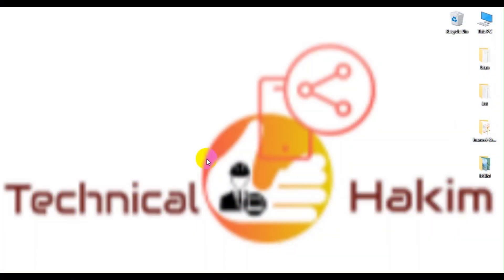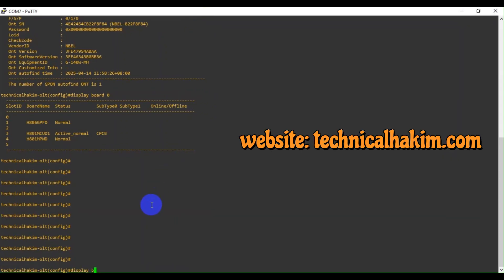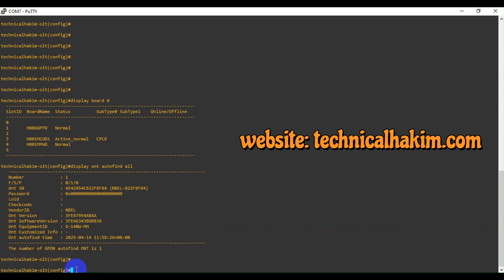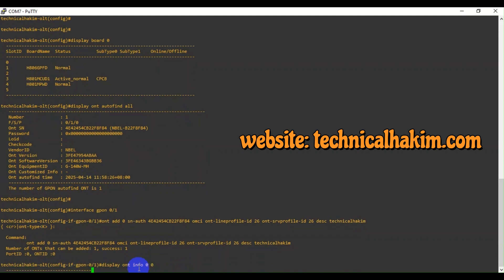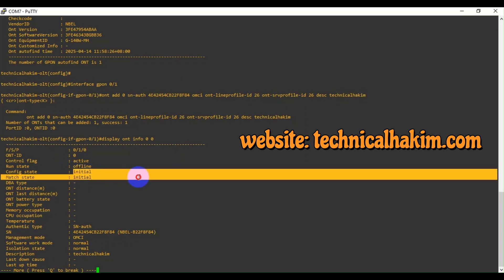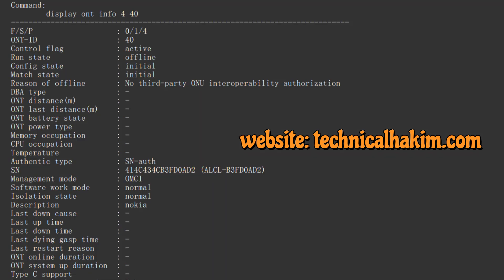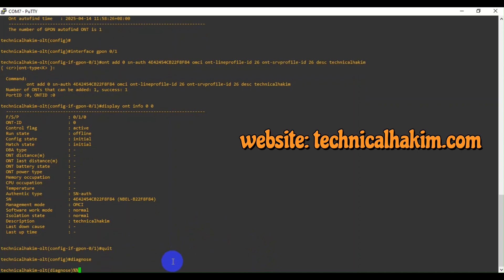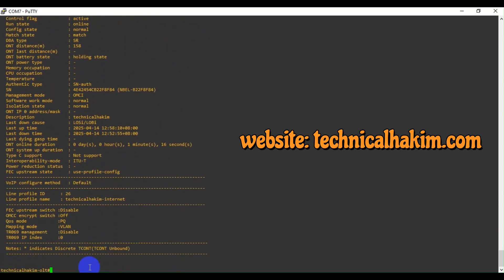Huawei OLT Unlock to Support third party ONT MA5608t | Technical Hakim#olt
Huawei OLT Unlocking to Support third party ONT or Onu in MA5608t | Technical Hakim#olt technicalhakim huaweiolt @TechnicalHakim
OLT Huawei - Huawei OLT Unlock
Huawei Olt 3rd party ont support Huawei Olt Unlock,
huawei OLT Unlock to Support third party ONU.
Master Huawei GPON network with Technical Hakim.
Root password recovery, OLT Unlocking to accept multi-vendor onu or ont.
MA5600 Olt unlocks, Ma5683T ont unlock 3rd party ont support any Gpon ont.
Huawei olt configuration step by step huawei and olt unlocking.
3rd party ONT Unlock Huawei OLT  (insufficient ont interoperability access license).
After Unlocking Huawei OLT support any brand GPON ONT, I have already several vendor/Brand ONT/onu.
Huawei OLT Unlocking to Support third party ONT or Onu. TechnicalHakim
Lack third-party ONT license?
insufficient license for third-party ONTs?
insufficient ont interoperability access license?
make your olt third-party onu or ont compatible with unlock.
for all types of 3rd-party ONT Unlock, gpon network support, and configuration.
Basic OLT configuration step-by-step and OLT unlocking to support multiple vendors onu or ont.
Huawei SmartAX MA5608T Configuration, Unlocking & Commissioning,
Huawei GPON OLT Configuration by Command Line,
Huawei GPON OLT Configuration,
Performing the OLT Basic Configuration,
steps for configuring a Huawei OLT is demonstrated in this video.
Huawei OLT Configuration.
Huawei olt 5800 specifications,
Huawei SmartAX MA5800 X7 OLT Specifications,
Huawei SmartAX EA5800 Series OLT,
SmartAX MA5800 All-optical Access Platform OLT,
Huawei OLT MA5800 Configuration,
olt huawei ma5800-x7,
MA5680T and MA5683T,
huawei MA5800-X17 OLT,
Huawei MA5800-X15 , MA5800-X7, MA5800-X2 OLT,
huawei ma5800-x2, EA5800-X2,
Huawei OLT 8 port,
Huawei OLT 4 port,
Huawei GPON OLT 16 port,
Huawei olt configuration step by step
Gpon Solutions | Master Huawei and multivendor olt with Technical Hakim.
GPON solutions and support.
Huawei OLT MA5800 Configuration guide.
huawei OLT initial setup and configuration guide,
gpon solution.
Basic to Expert level huawei gpon olt configuration guide.